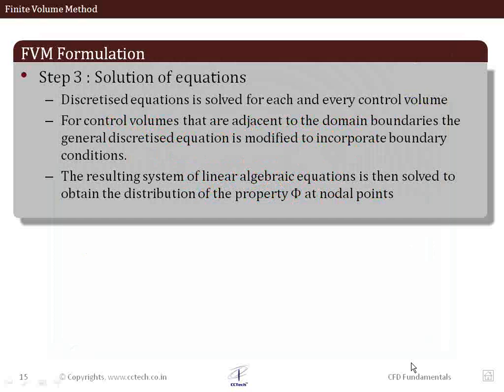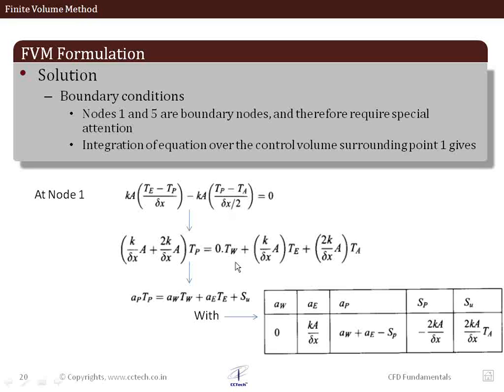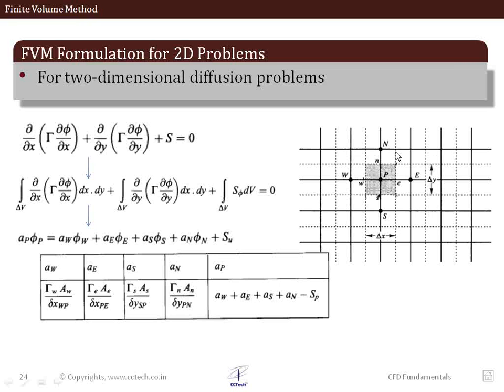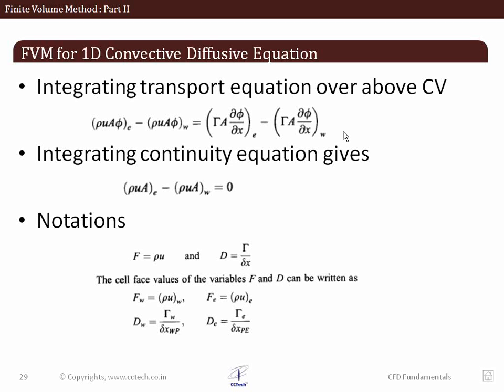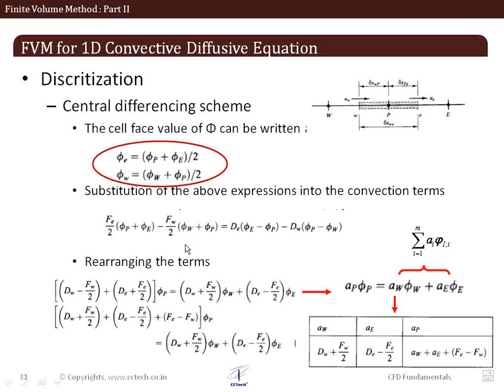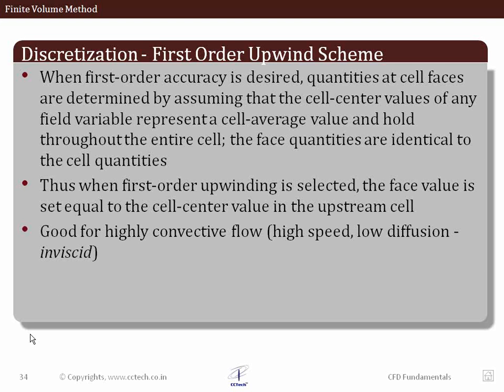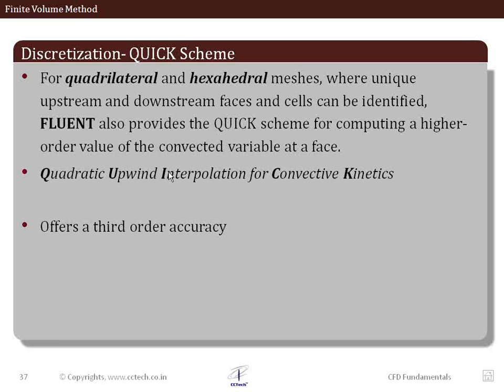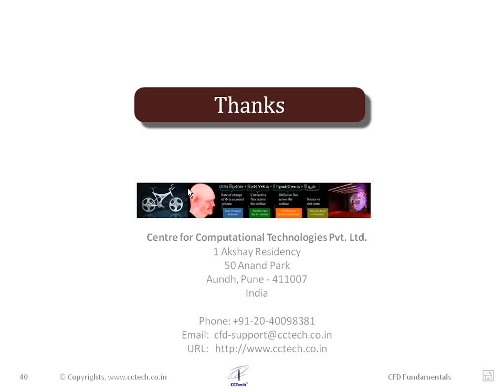GJH FK TV VRK 2